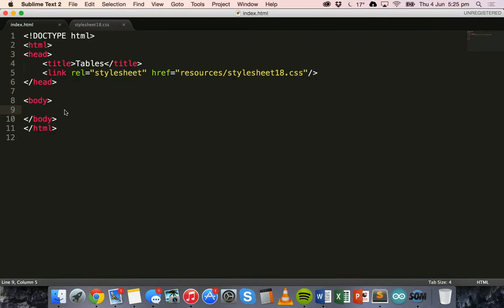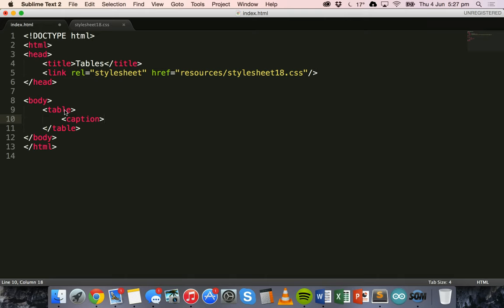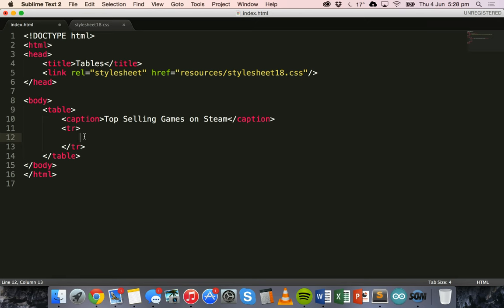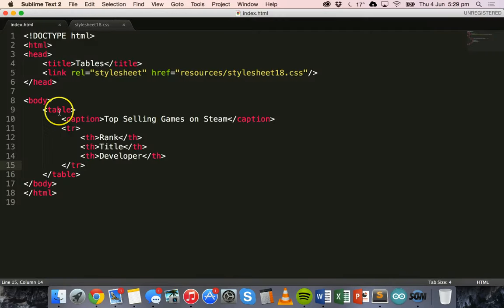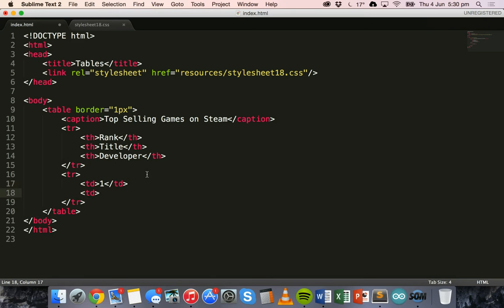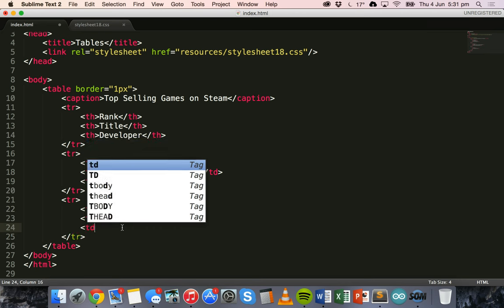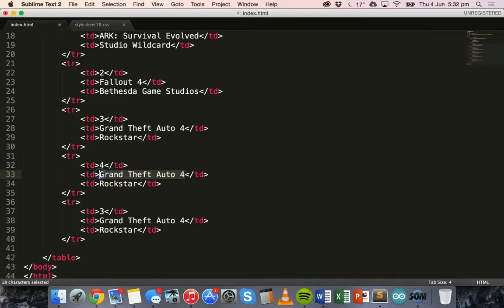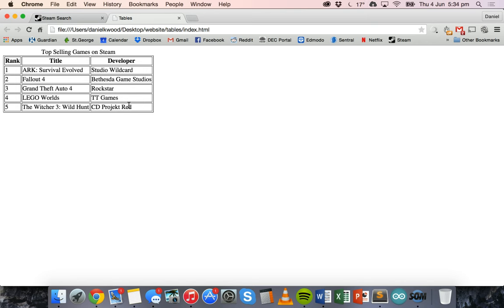HTML5 & CSS3 Tutorial 30 - Tables